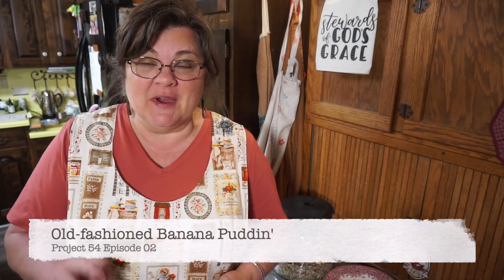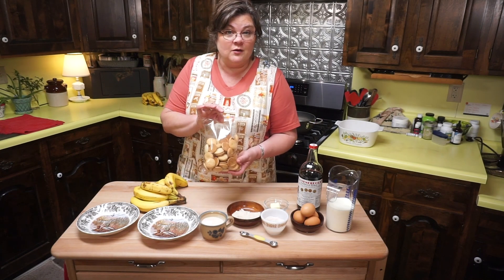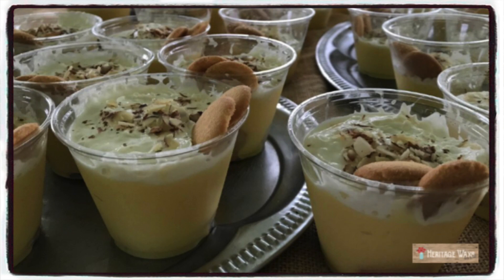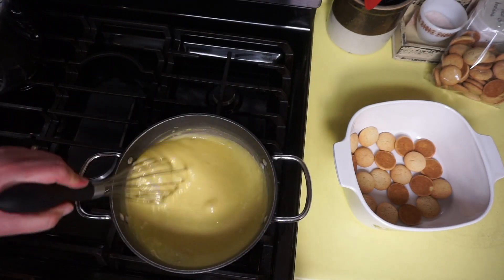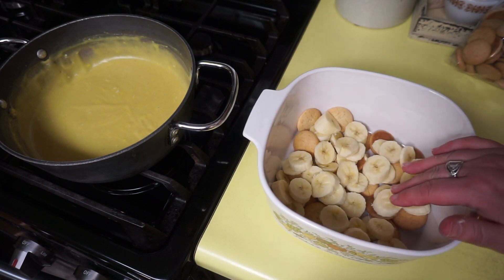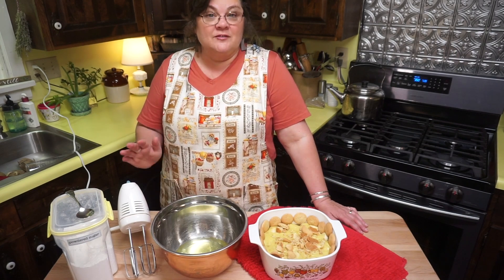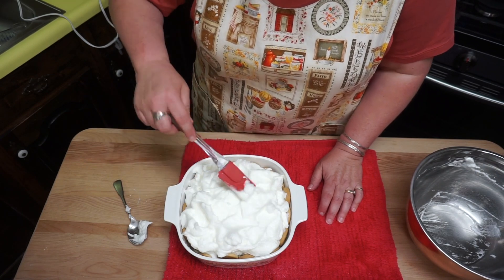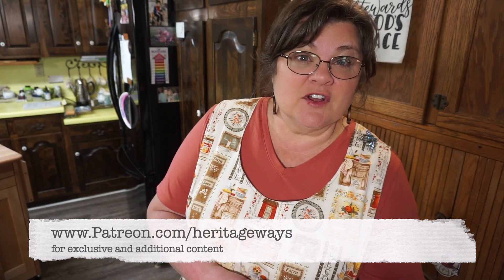Old Fashioned Southern Banana Pudding | Family Favorites | Cooked Banana Pudding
This Week's Theme: FAMILY FAVORITES Project 54: Episode 02, SOUTHERN OLD-FASHIONED BANANA PUDDING. Are you ready for some good old-fashioned southern cooking? This is a classic  cooked dessert that is good year round. Let's dig in, y'all!

🎉 THANKS to our Amazing PATRONS...
Karen H.
Tracy P.
Rachel D.
Life with a Tableful
Jhona M.
The Rogers Family
Gran
Jennifer L.
Amy P., TX
Carolyn B.
Thomas and Wendy K.
Amy P., OH
Glenda B.
Sara D.
Mary C.
Kate W.
Dounia C.
Carolyn S.
Barbara C.
Salinn R.
Ellie Kate
Bea V.
TJ Stine
Lisa B.
Debby B.
the WISH Team
Denise
Jeannie H.
Kedesh Farm Homestead
Smoky Mt. Homestead
Bette D.
Julie B.
Weaver Family
Karen O.
Daddy Kirbs Farm
Christina, Our Wood Home

👕WEAR awesome Heritage Ways MERCH...

📌RECEIVE The Journal NEWSPAPER...

🏡ENROLL in Homekeeping School, Module ONE, "Meal Preparedness" digital downloads and video presentation...

📌$20 OFF OUTSCHOOL (online) class with this LINK (LMH and Mrs. Katie highly recommend the Anne of Green Gables classes with Mrs. B.)

📌OWN a Town Day APRON...

📌Many have asked how they can SUPPORT our EFFORTS through PayPal so we are providing that information here. We are very grateful!

Old-fashioned Mail:
Heritage Ways
POB 355
Loudonville, OH
44842

➡️DR. AXE, Mrs. Katie’s favorite collagen that she uses daily! You spend $30 then receive $10 credit!